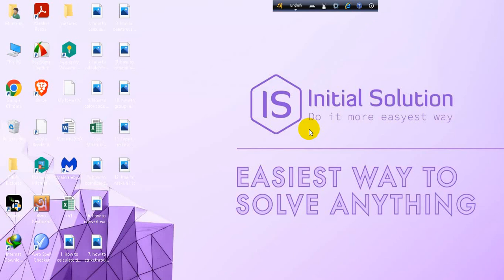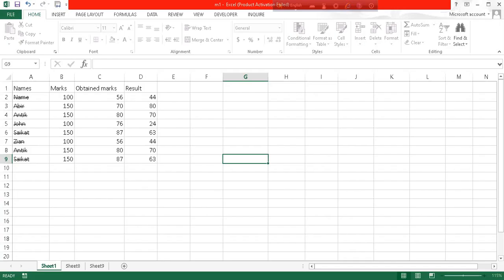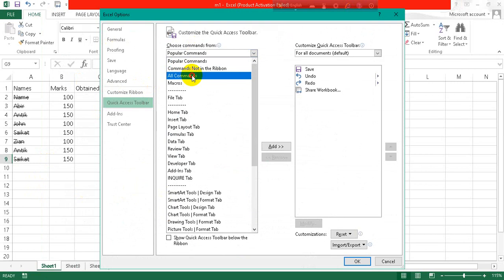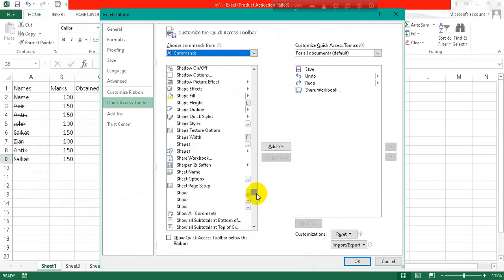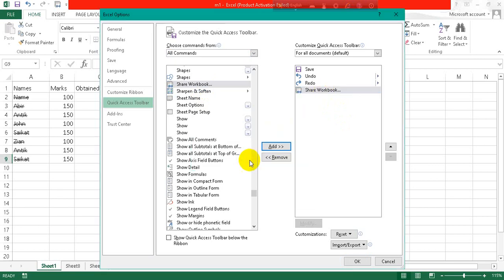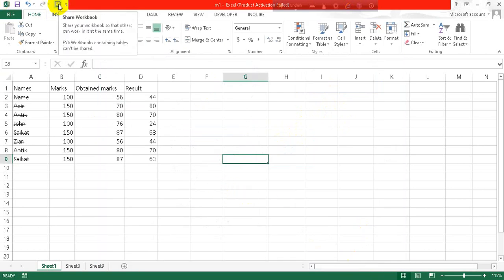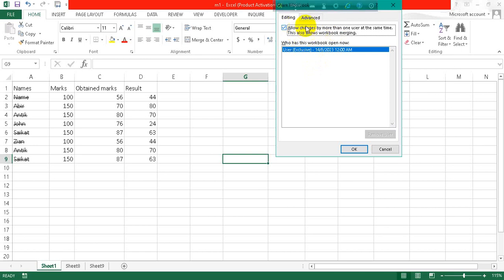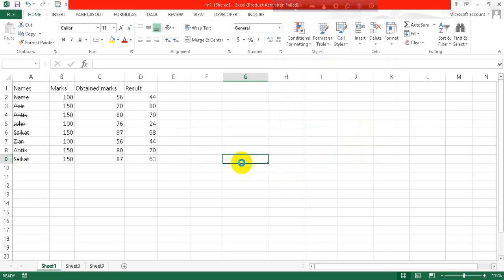How to make a file shared in Excel 2024 | Initial Solution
Hello, My Dear Friends, !! In this video, I will show you How to make a file shared in Excel. Watch the video till the end Thanks.

Here,s How to make a file shared in Excel  :
Step 1: Select Share.
Step 2: Select permissions and then Apply.
Step 3: Add people.
Step 4: Type a message if you like.
Step 5: Select Send.

Chapters:
0:00  Introduction
0:11  Make a file shared in Excel
1:11  Happy Ending